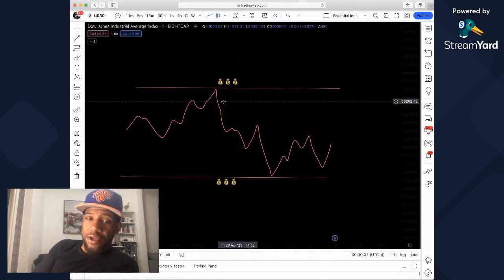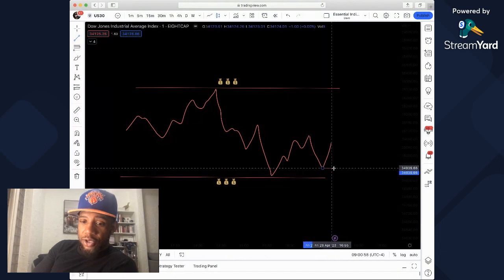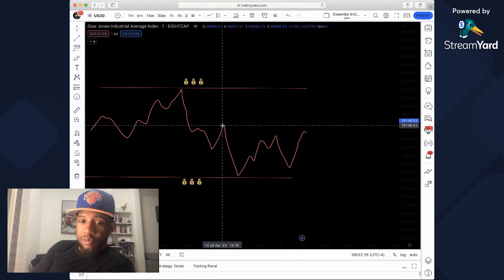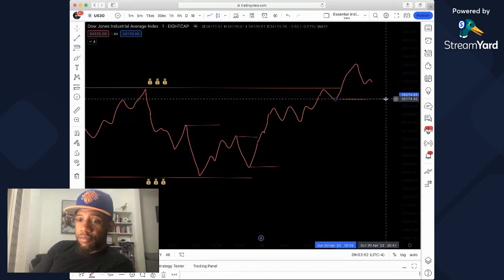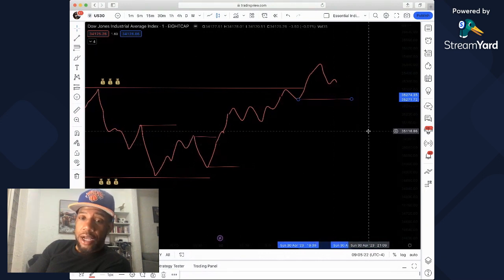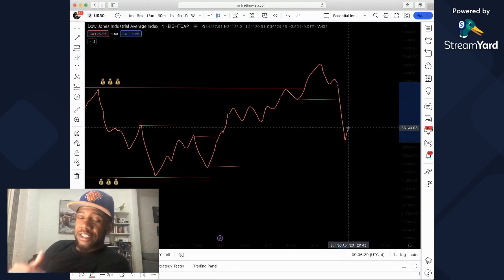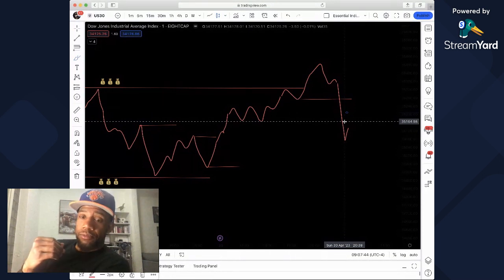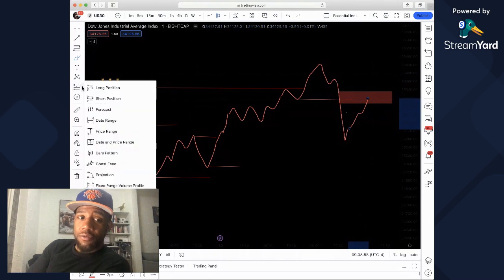Simple Breakdown of the Liquidity Grab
This Simple breakdown of the liquidity grab is to help you understand why it is happening and how to take advantage of it.  The liquidity grab is a popular term in smart money concepts and although a lot of people trade it, many people aren't profitable